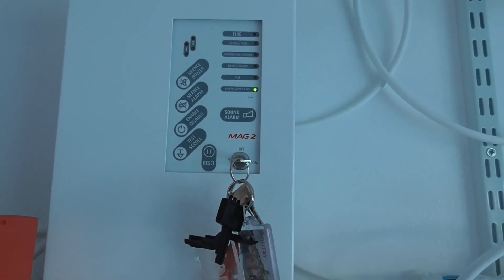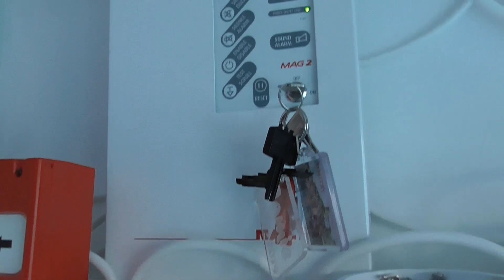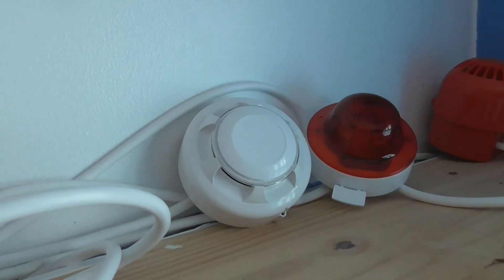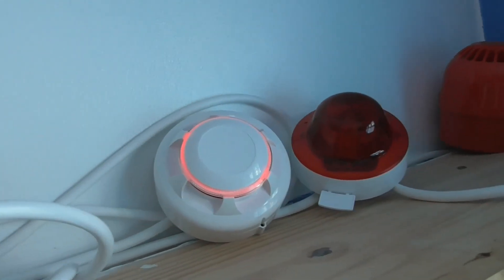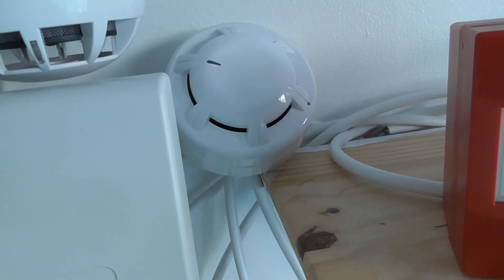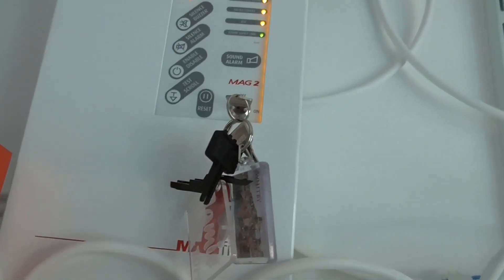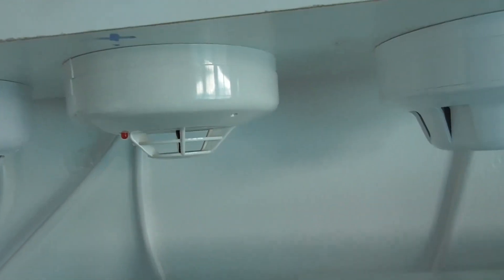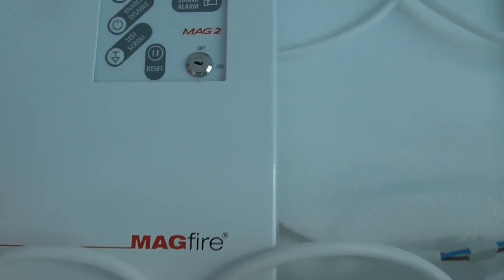ESP System Test 10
Today in system test 10. I have two new devices that have been changed on the system that includes the Apollo Orbis Optical detector and the Nittan Optical detector which I will be testing.